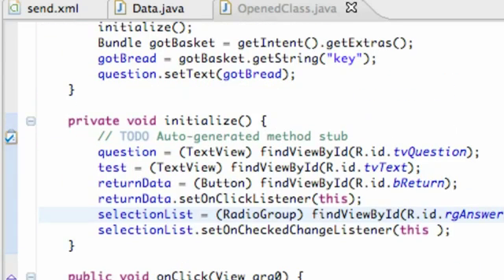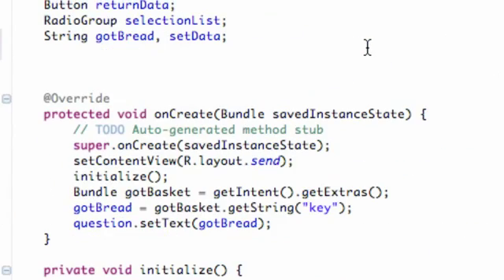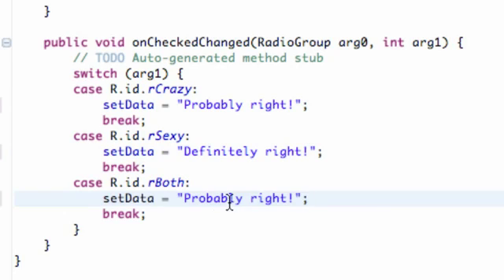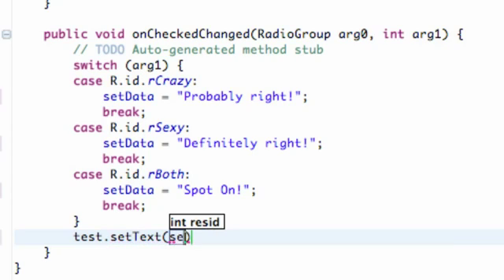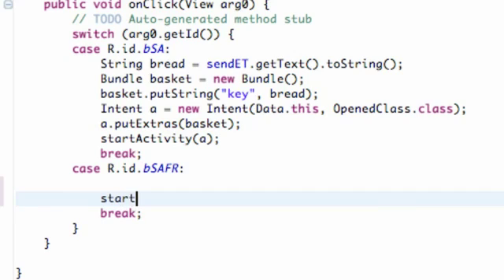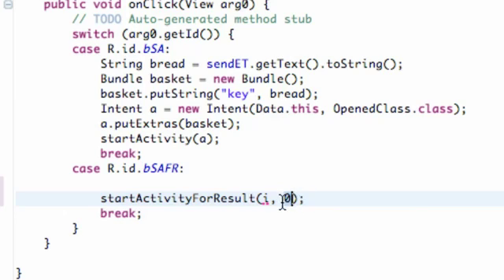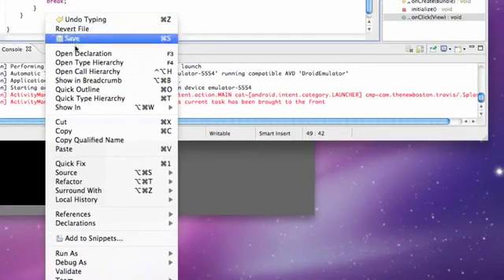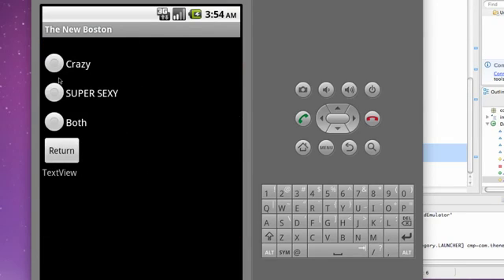Android Application Development Tutorial 49 StartActivityForResult setup